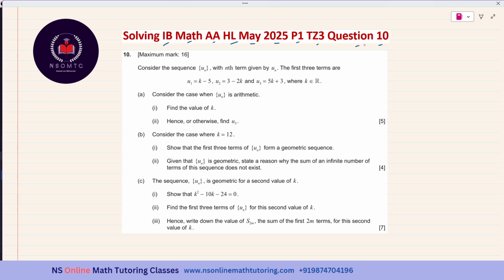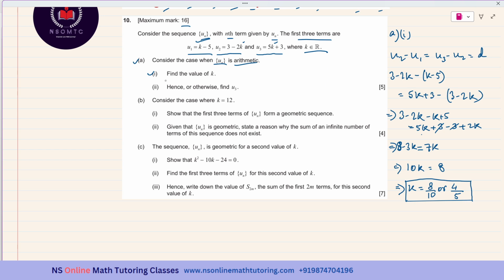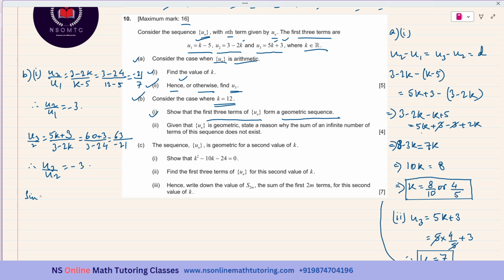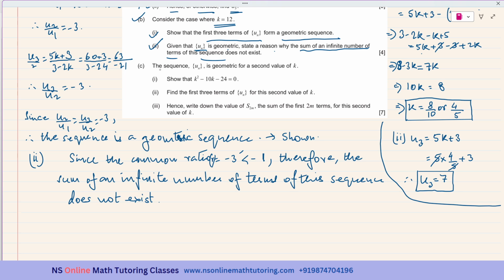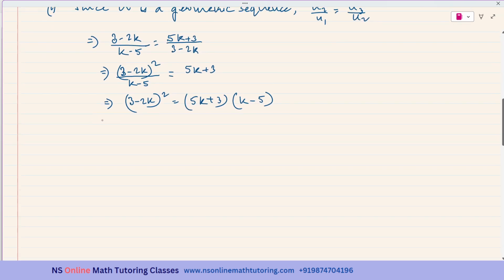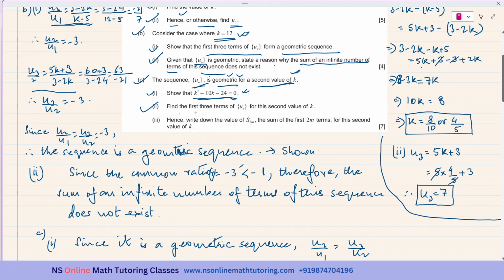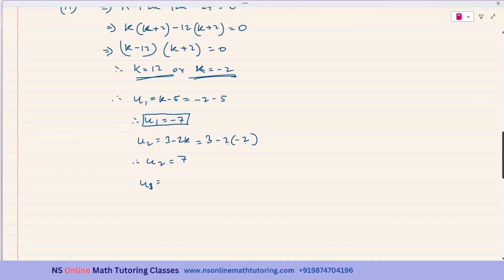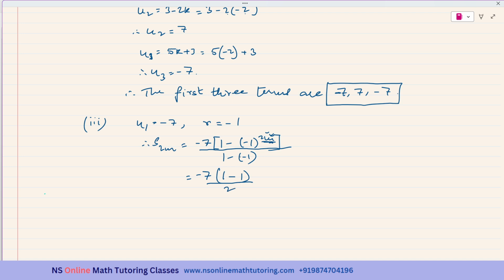IB Math AA HL May 2025 P1 TZ3 Section B past paper Q10 on Squences and Series solved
Question 10 on Sequences & Series of IB Math AA HL May 2025 Paper 1 TZ3 Section B (long response question) past paper solved. NS Online Math Classes is solving IB Math AA HL past papers questions. All the solved questions of a paper are grouped in a playlist.

0:00:00 introduction of myself and my channel.
0:00:40 Question 10 explained.
0:01:03 Question 10a) explained and solved.
0:04:17 Question 10b) explained and solved.
0:09:05 Question 10c) explained and solved.
0:20:51 thanking the viewers and ending the session.